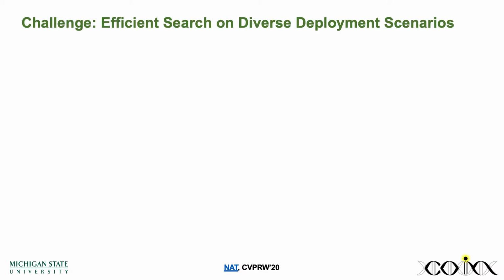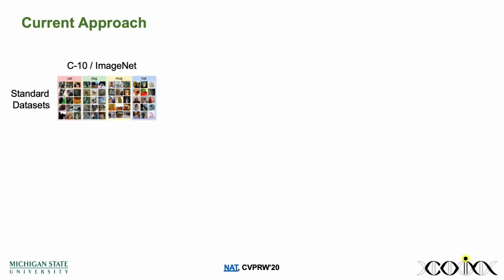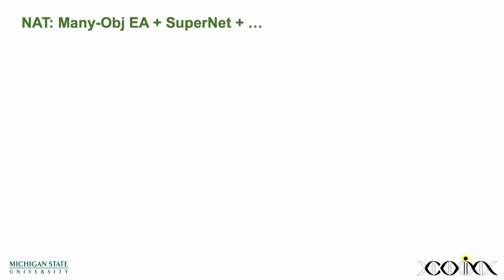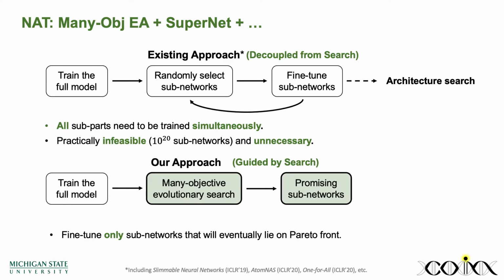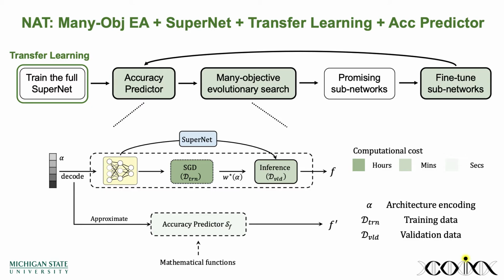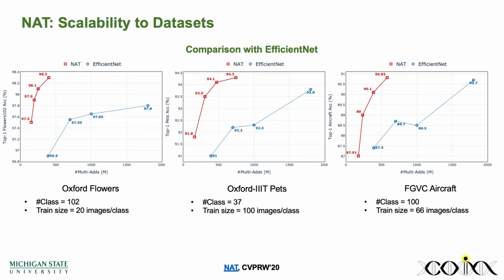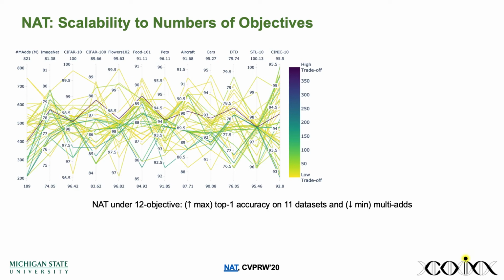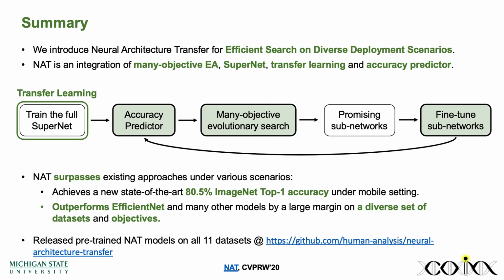Neural Architecture Transfer (TPAMI 2021, CVPR 2020 NAS Workshop)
CVPR 2020 NAS Workshop Video

Abstract:
Neural architecture search (NAS) has emerged as a promising avenue for automatically designing task-specific neural networks. Most existing NAS approaches require one complete search for each deployment specification of hardware or objective. This is a computationally impractical endeavor given the potentially large number of application scenarios. In this paper, we propose Neural Architecture Transfer (NAT) to overcome this limitation. NAT is designed to efficiently generate task-specific custom models that are competitive even under multiple conflicting objectives. To realize this goal we learn task-specific supernets from which specialized subnets can be sampled without any additional training. The key to our approach is an integrated online transfer learning and many-objective evolutionary search procedure. A pre-trained supernet is iteratively adapted while simultaneously searching for task-specific subnets. We demonstrate the efficacy of NAT on 11 benchmark image classification tasks ranging from large-scale multi-class to small-scale fine-grained datasets. In all cases, including ImageNet, NATNets improve upon the state-of-the-art under mobile settings (≤ 600M Multiply-Adds). Surprisingly, small-scale fine-grained datasets benefit the most from NAT. At the same time, the architecture search and transfer are orders of magnitude more efficient than existing NAS methods. Overall, the experimental evaluation indicates that, across diverse image classification tasks and computational objectives, NAT is an appreciably more effective alternative to fine-tuning-based transfer learning.